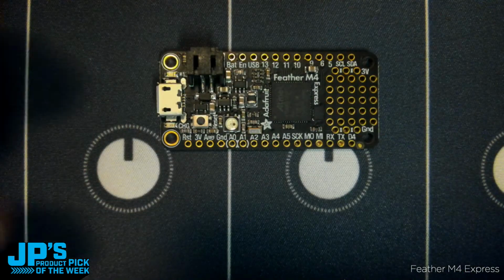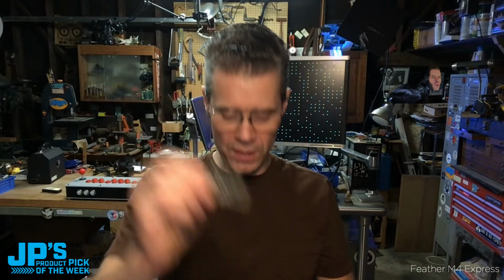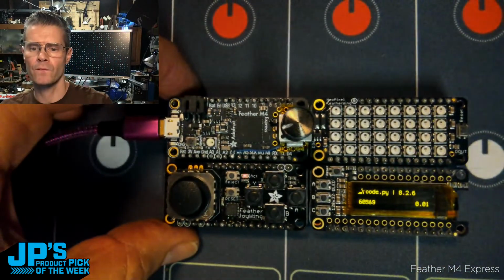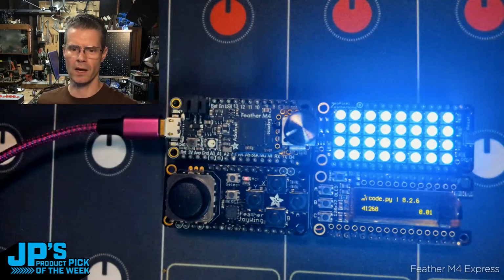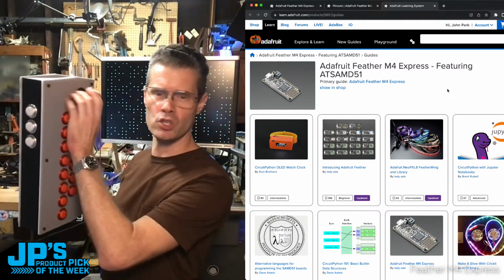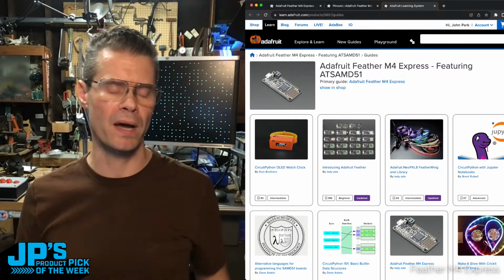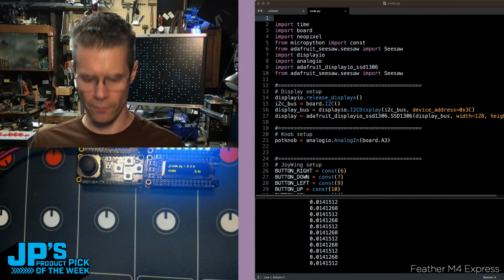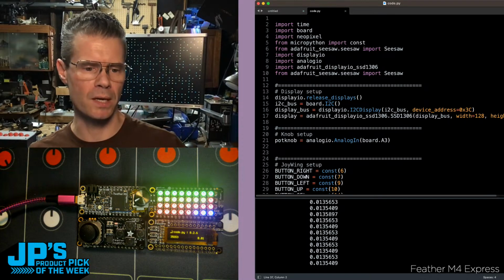JP’s Product Pick of the Week 10/3/23 Feather M4 Express